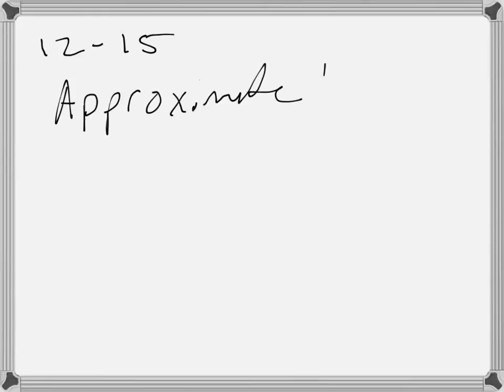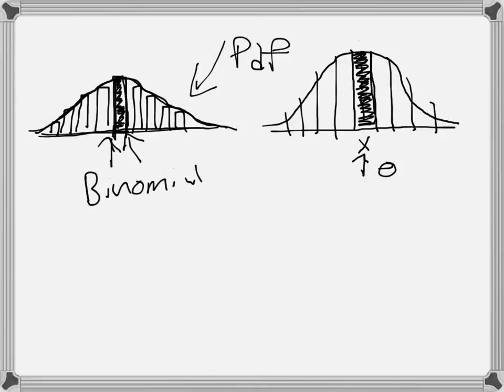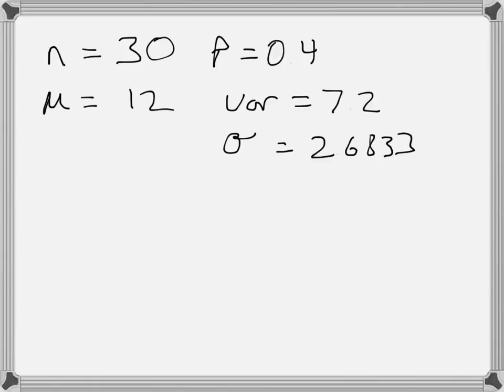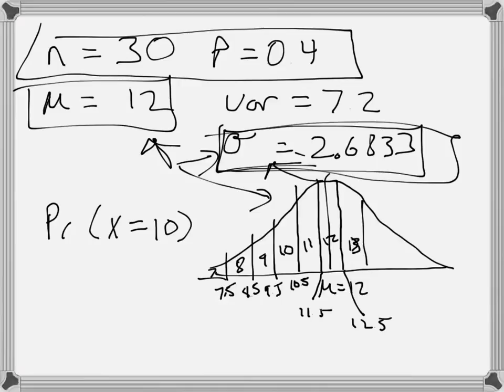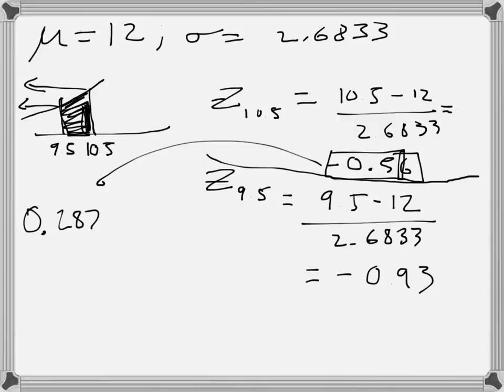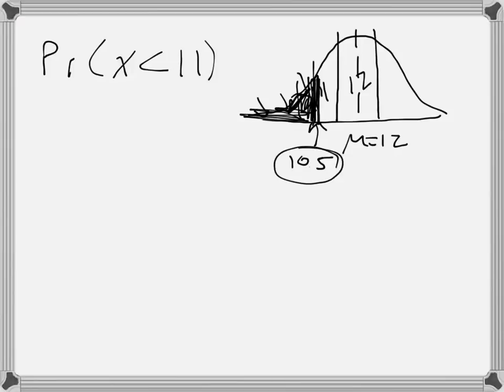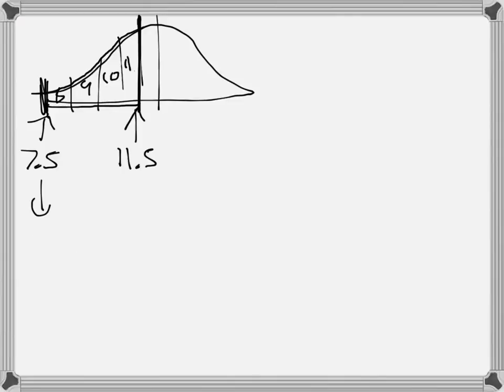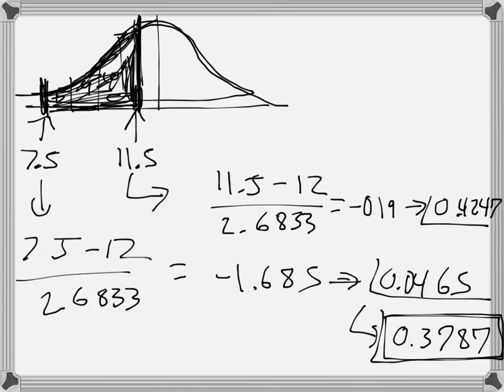Normal Approximation of Binomial